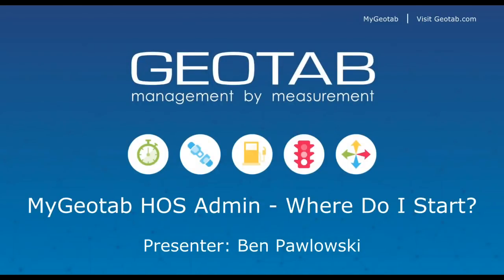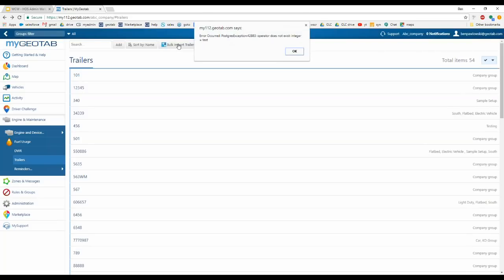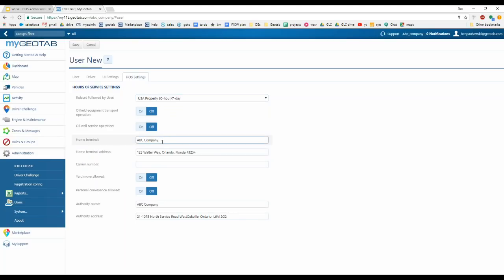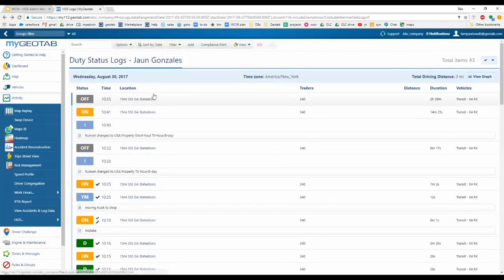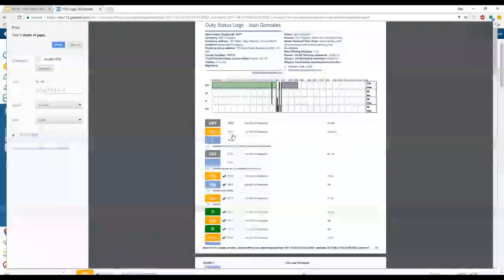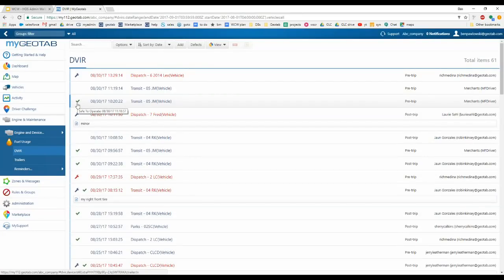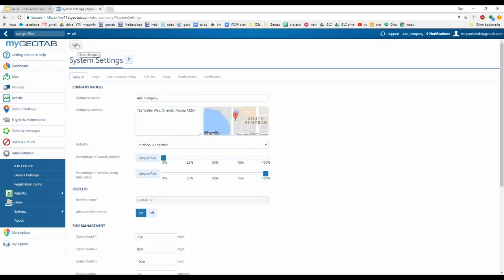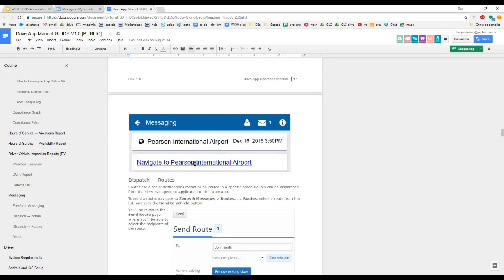MyGeotab HOS Admin - Where Do I Start? | Geotab Drive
Geotab can help you meet compliance, optimize your fleet, increase productivity and much more. Through this webinar learn how to optimize your fleet to prepare for the enforcement of the ELD mandate. Join us for a complete overview of the HOS Admin functions within MyGeotab, including some best practices, additional resources and more!

Original Webinar Date:  Wednesday, August 30th, 2017